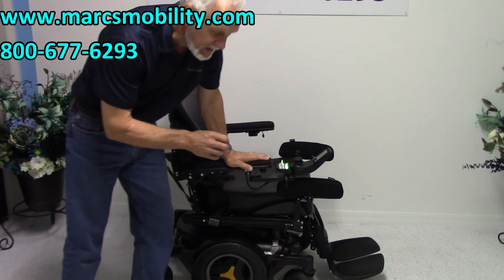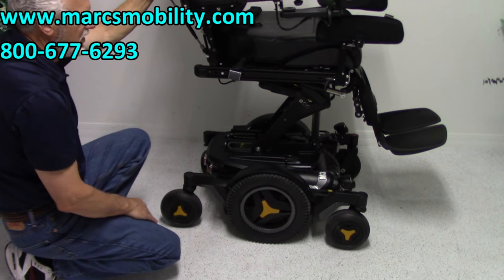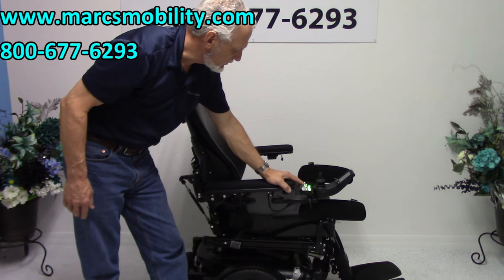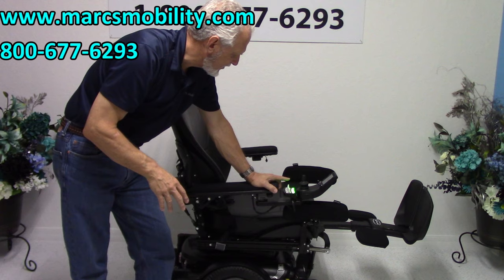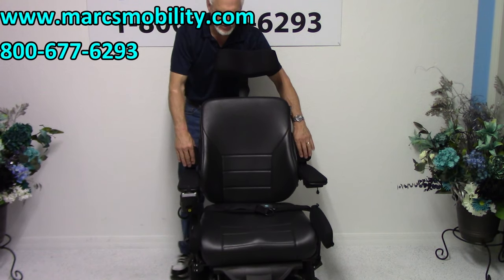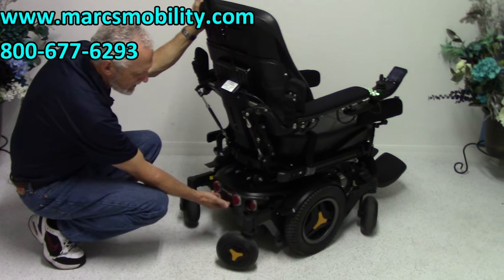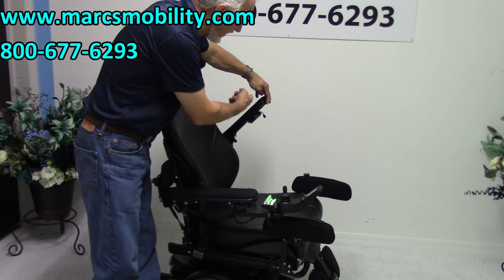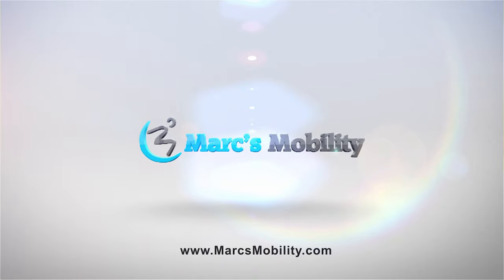Permobil M3 with 12" Seat Lift - Tilt - Recline - Legs - Light Kit - Anterior Tilt - Marc's Mobility